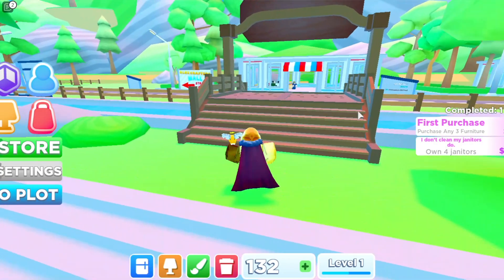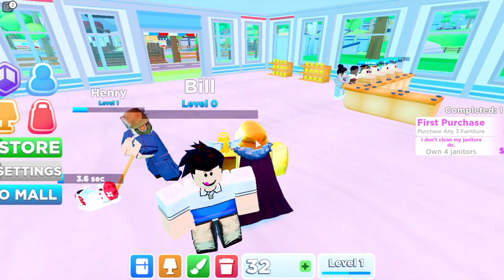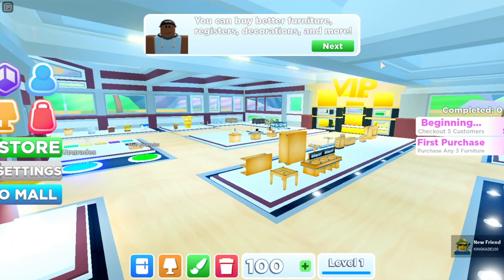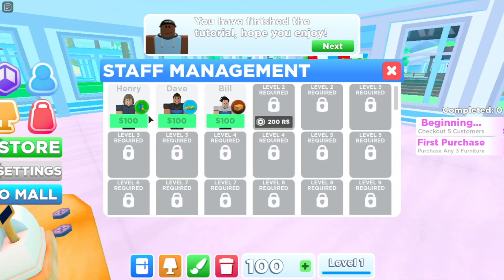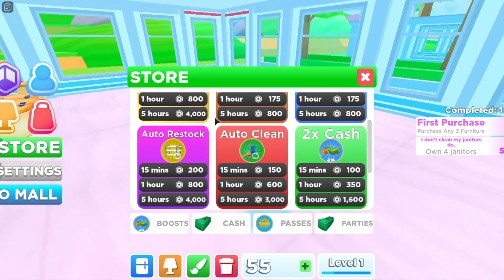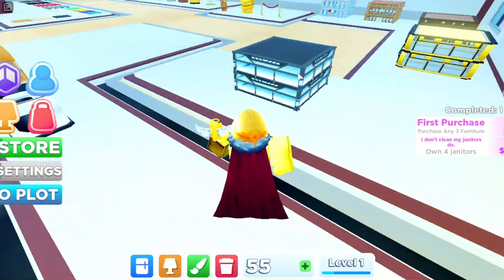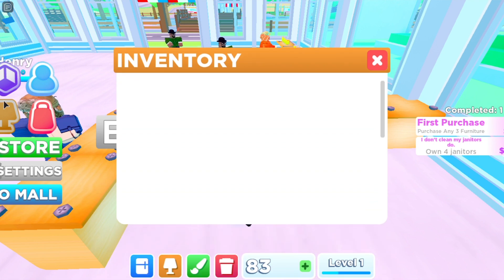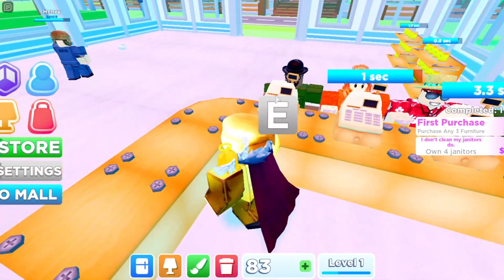THIS GAME IS THE NEXT MY RESTAURANT!... [EARLY ACCESS] (Roblox My Store!)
Welcome back Robloxians, in this video, I test the new game My Store! Thank you to the devs for letting me have early access!

👍 LIKE our video to SUPPORT me!

What is Roblox? Roblox is a global platform where millions of people gather together every day to imagine, create, and share experiences with each other in immersive, user-generated 3D worlds. The types of gameplay on Roblox are just as limitless as the imagination of the creators themselves. All the online games you see on the platform have been built by members of the Roblox community for members of the Roblox community. Players can build the ultimate theme park, compete as a professional race car driver, star in a fashion show, become a superhero, or simply design a dream home and hang out with friends. Roblox is free to download and free to play on all modern smartphones, tablets, computers, Xbox One, Oculus Rift, and HTC Vive.